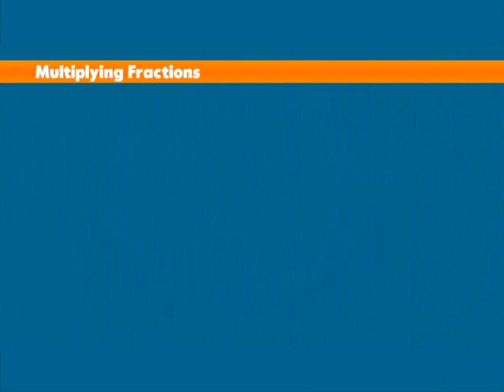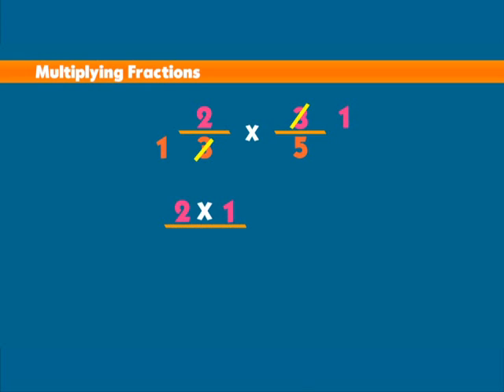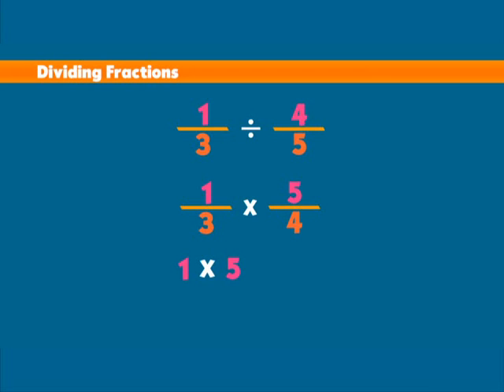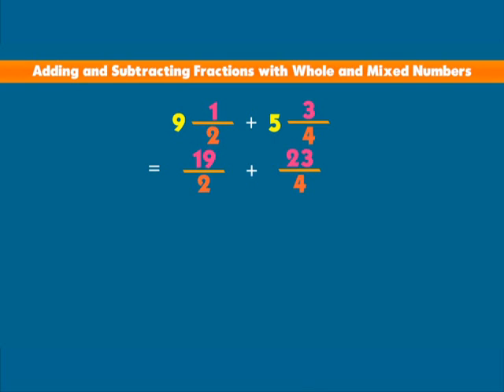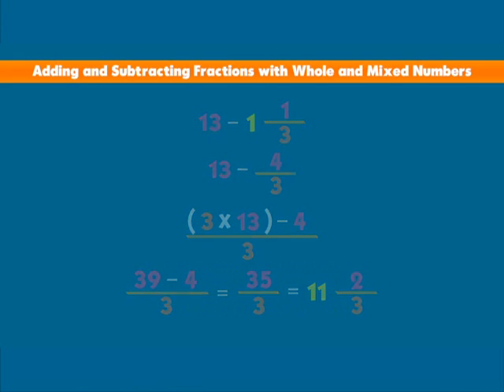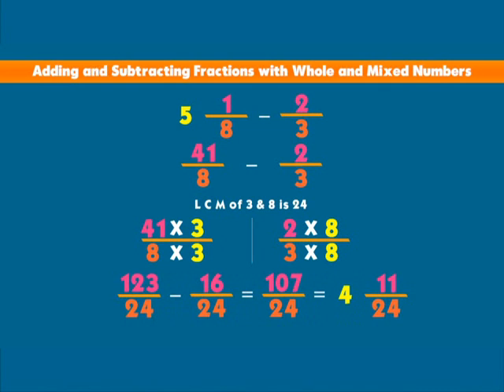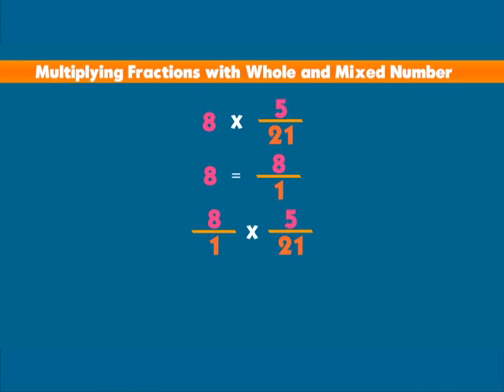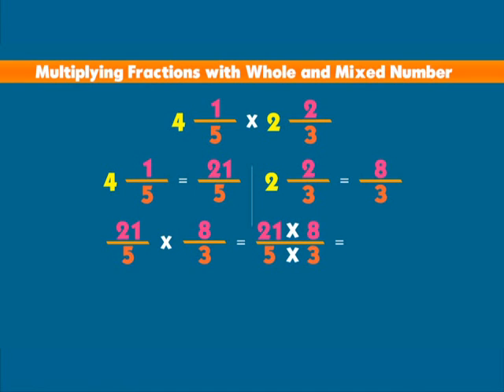4 4 video